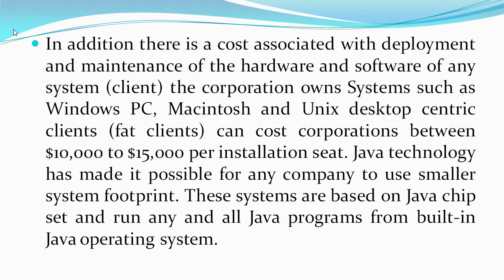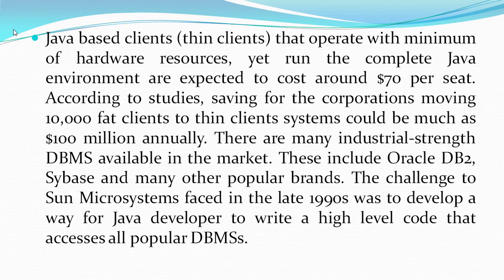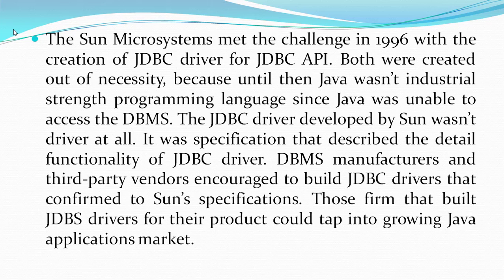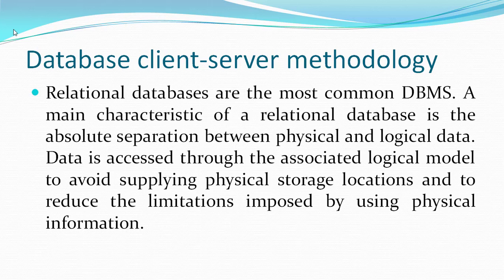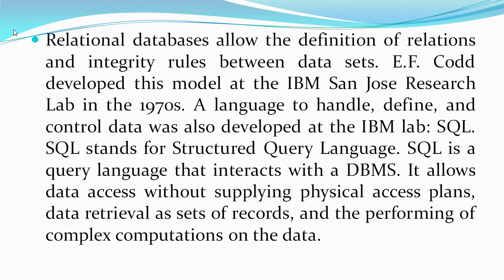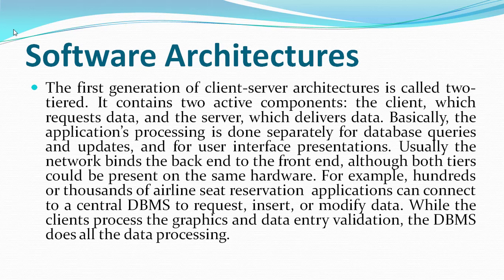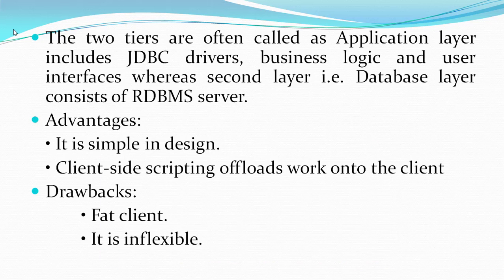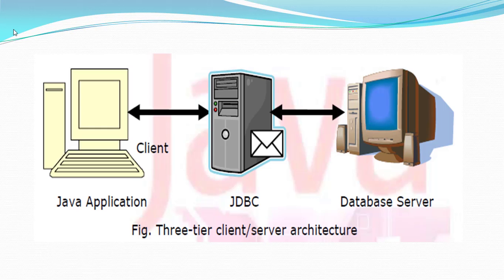InteractingWithDatabase Lecture No 37